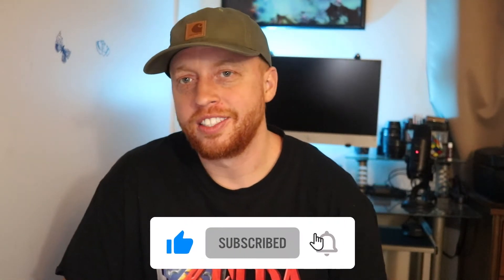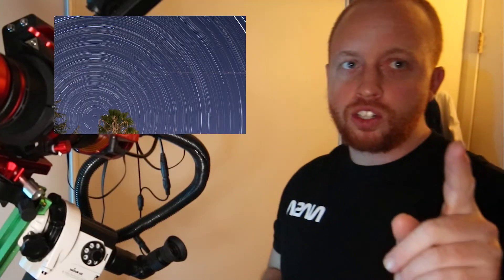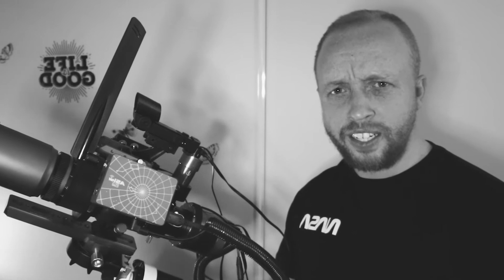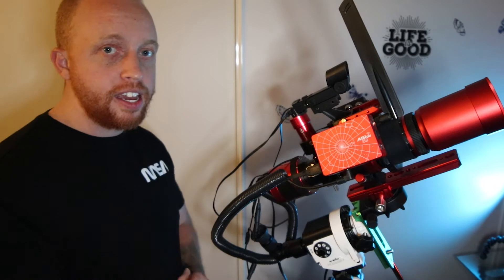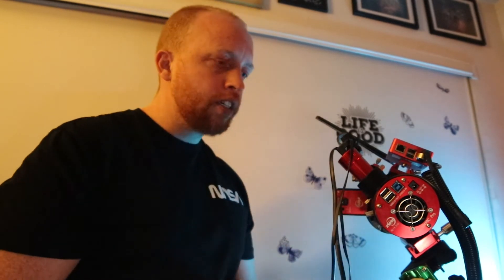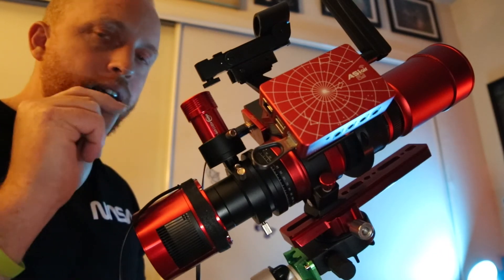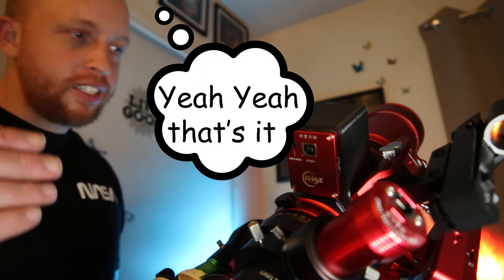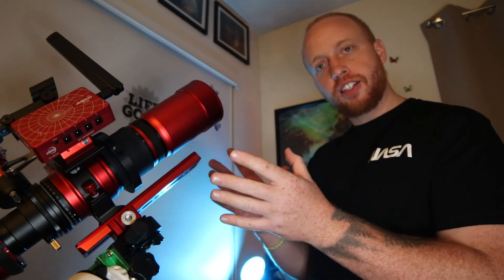Astrophotography Beginner Equipment Breakdown!!! William Optics Redcat, Star Adventurer 2i, ASIAIR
Get ready for astrophotography and entertainment. In this video I share the secret of how I acquire Amazing images of space and give you a brief breakdown of my equipment im currently imaging with.

⬇️Gear listed⬇️

🔭✨Telescope: William Optics Redcat 51
📸Imaging Camera: ZWO Asi294MC Pro
📷Guide Camera: ZWO Asi174MM mini / ZWO Off Axis Guider
⚙Focuser: ZWO Electronic Automatic Focuser
🔭Mount: Sky-Watcher Star Adventurer 2i

⌛Video Timestamps⏳

0:00 Intro
1:34 Mount (Sky-Watcher Star Adventurer)
2:30 ASIAIR Plus
3:30 Imaging Camera (ASI294MC Pro)
4:33 Guide Camera (ASI174MM Mini)
5:39 ZWO Electronic Focuser
6:33 The BOSS Level (RedCat 51)
7:46 Outro

The Back Yard Astro Imaging Club